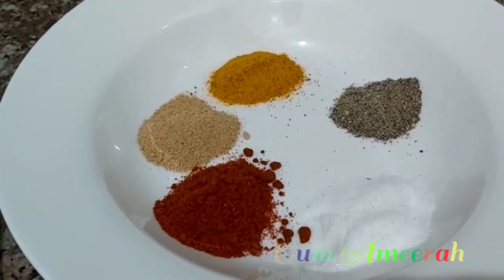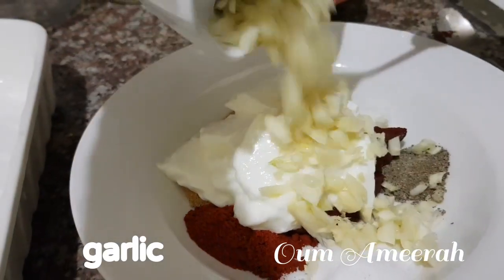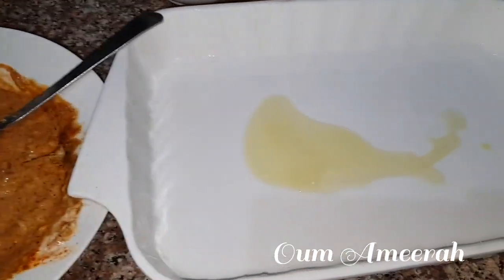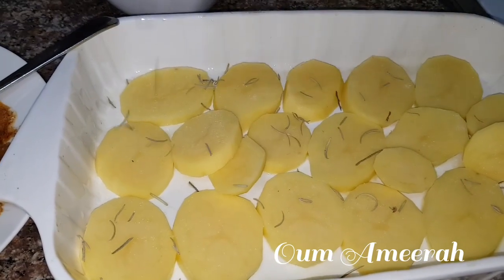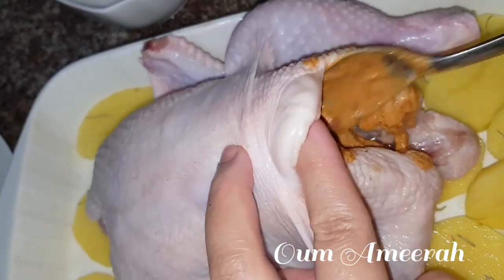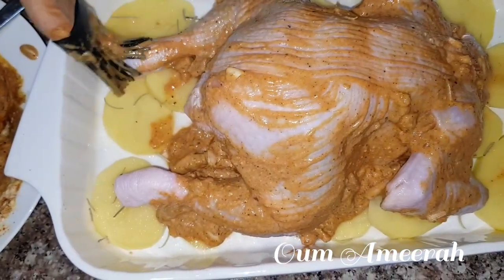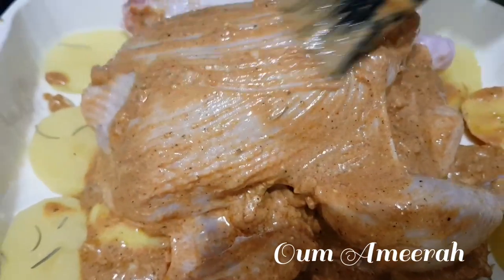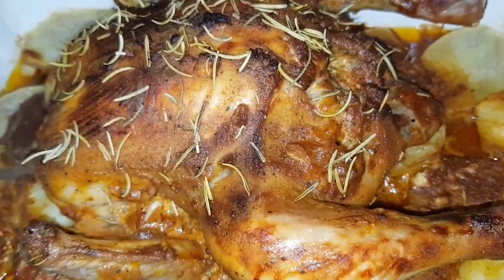Juicy Roasted Chicken/Oum Ameerah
The secret of marinating chicken is already reveal/cooking with Aishah